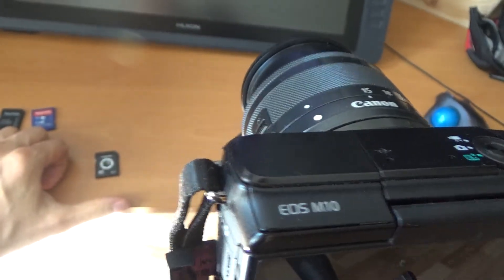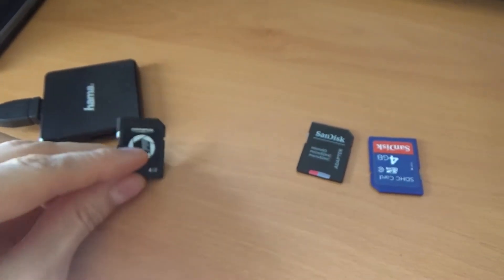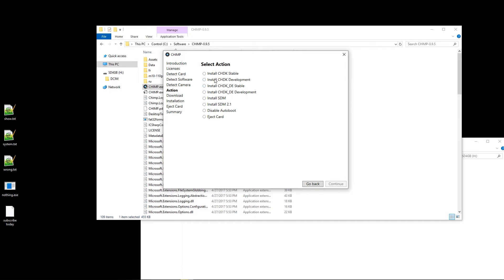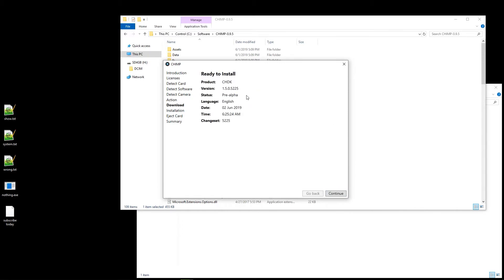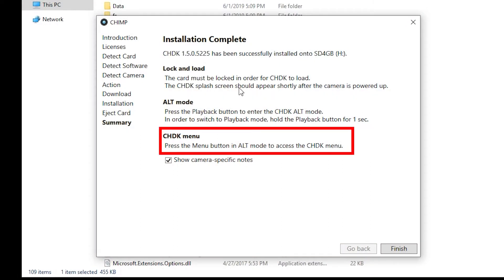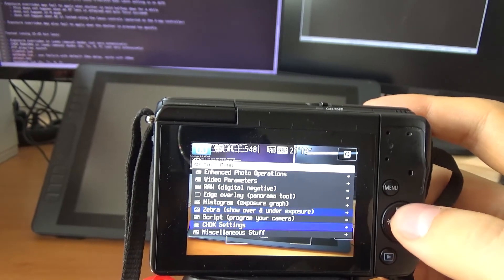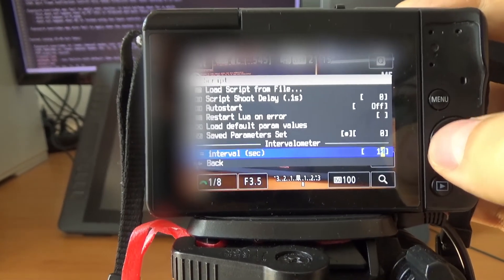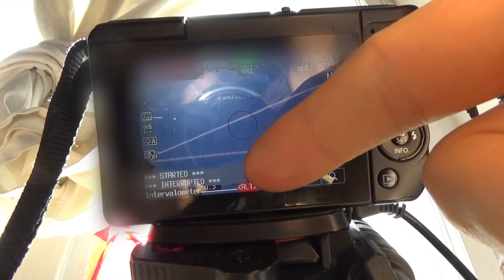How to install CHDK on a Canon camera [quick guide for EOS M series]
CHDK lets you program your Canon camera including EOS M Series (EOS M10 in my case) to, for example, make photo sequences.
The free tool I use is called CHIMP CHIMP-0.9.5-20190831.zip being the last one I tried since recording this. Still works the same way.
Have fun tuning up your cam!